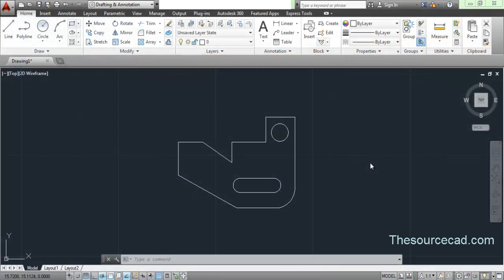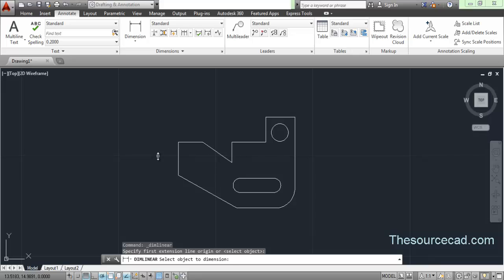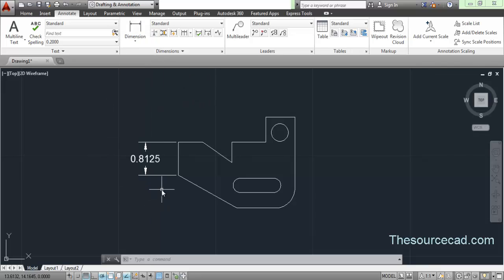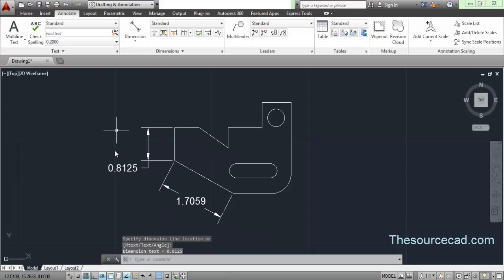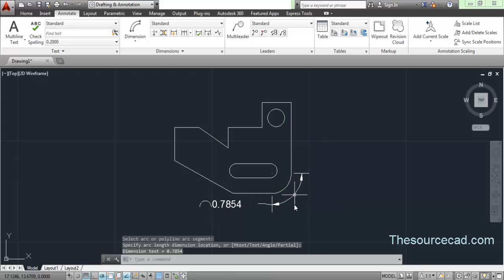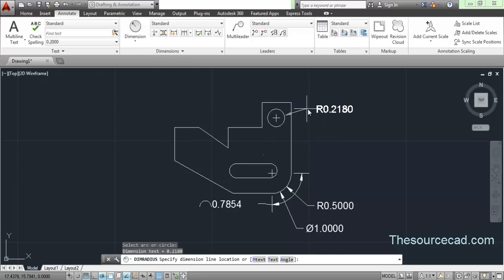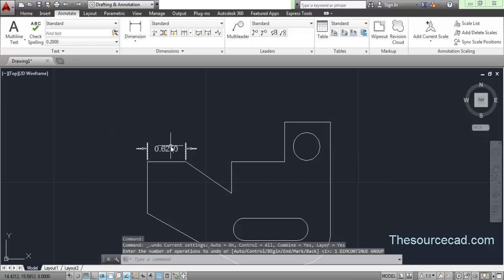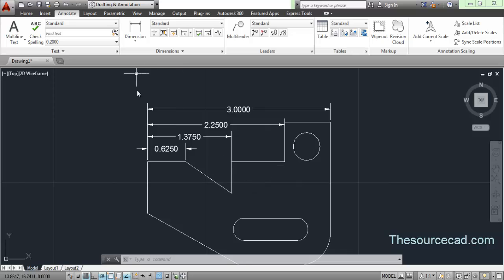Basic dimensioning in AutoCAD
In this AutoCAD tutorial you will learn basic dimensioning in AutoCAD, tools like linear, aligned, radius, diameter, angular, baseline and continue have been discussed in this tutorial.